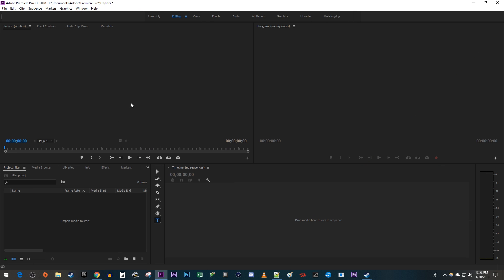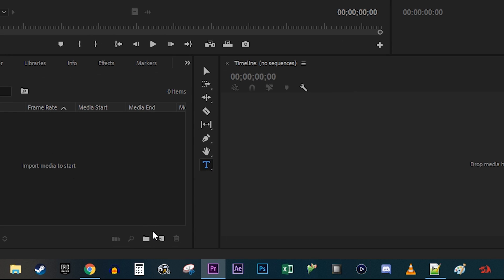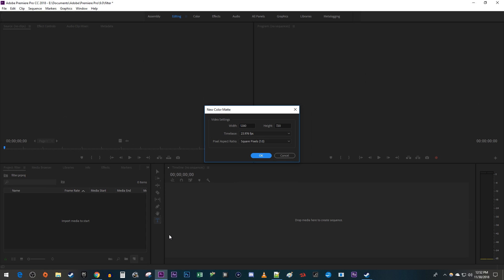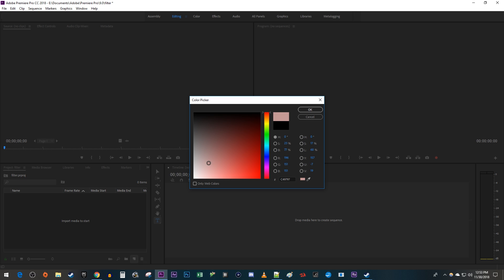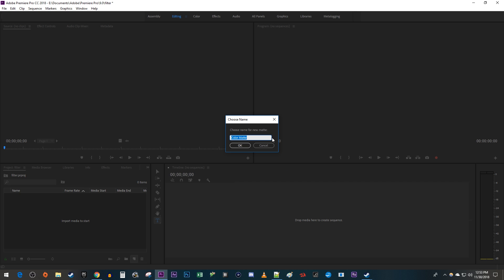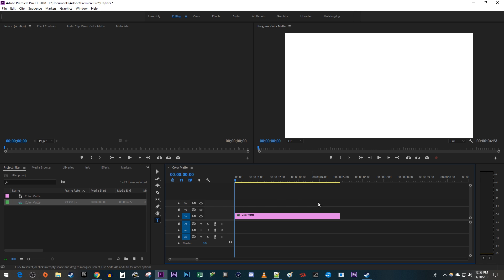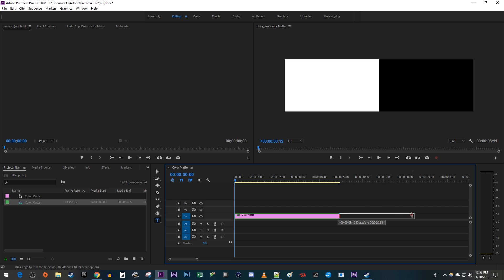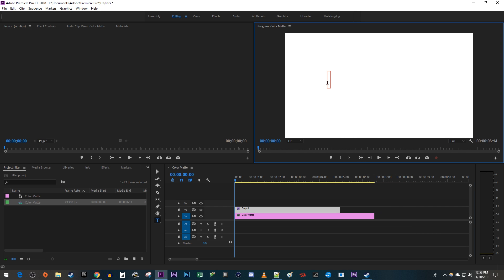Premiere Pro - How to Add a White Background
A tutorial on how to add a white background in premiere pro cc.  This adds a plain white video to a project.